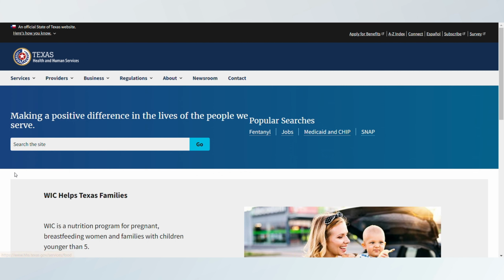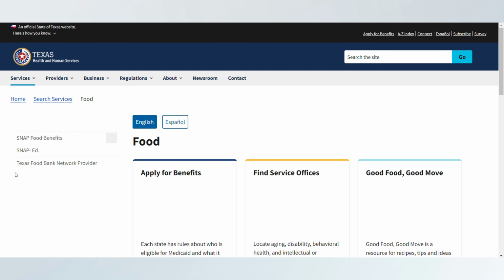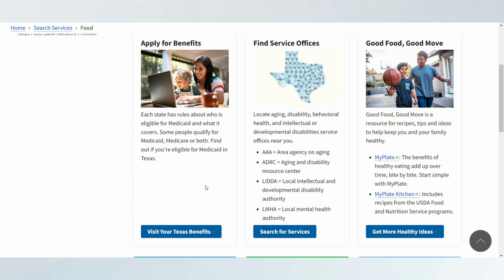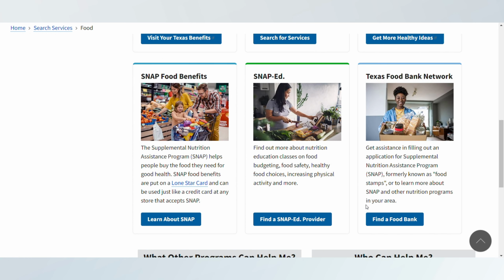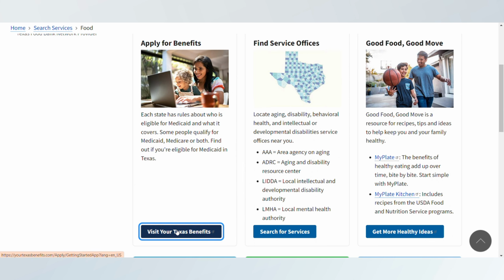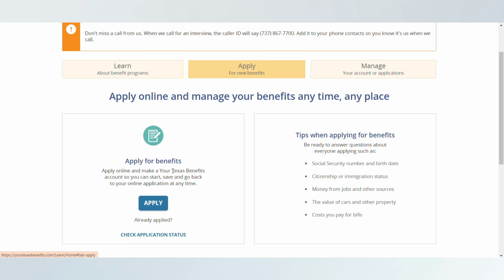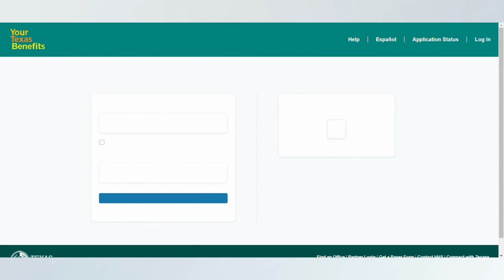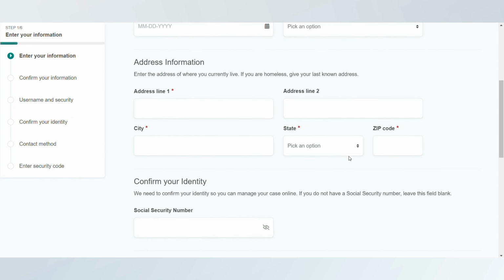HOW TO APPLY FOR FOOD STAMPS IN TEXAS 2025! (FULL GUIDE)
In this comprehensive guide, you'll learn how to apply for food stamps (SNAP) in Texas for 2025. We'll walk you through the eligibility requirements, how to fill out the application, and what documents you need. This step-by-step tutorial will ensure you understand the process from start to finish, including how to check your application status and receive benefits. Get the help you need to access SNAP benefits in Texas.